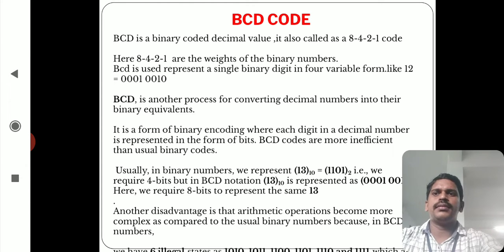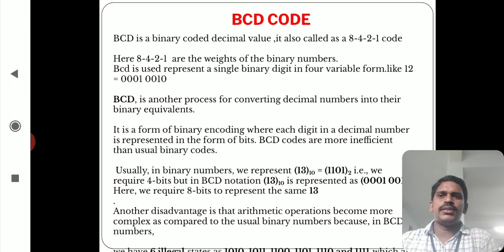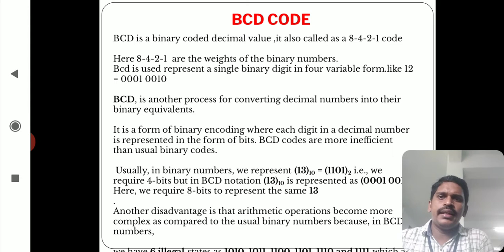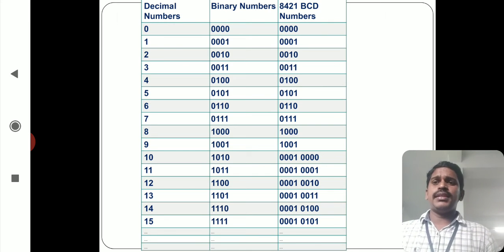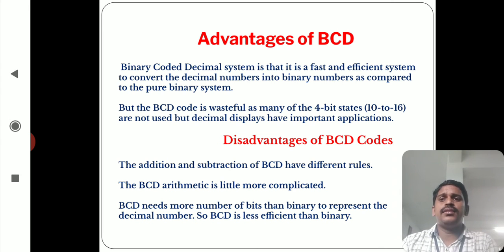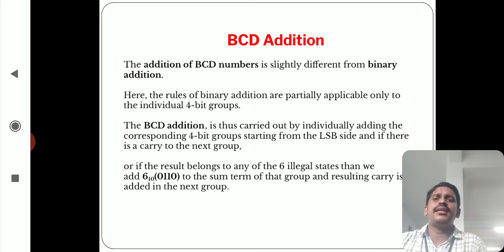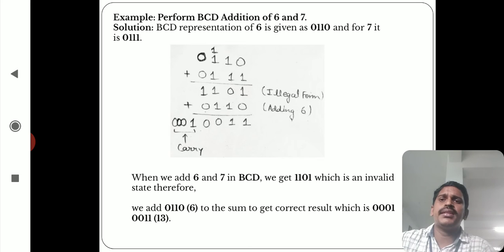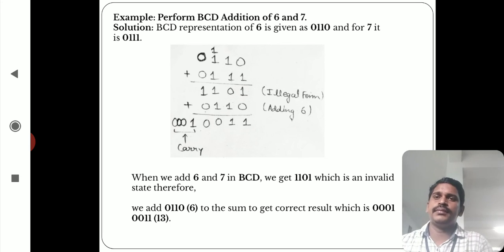BCD CODE ADDITION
II BSC ELECTRONICS,SEM-III